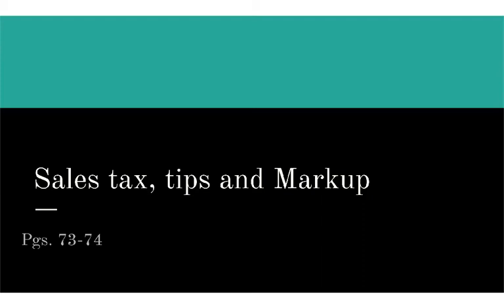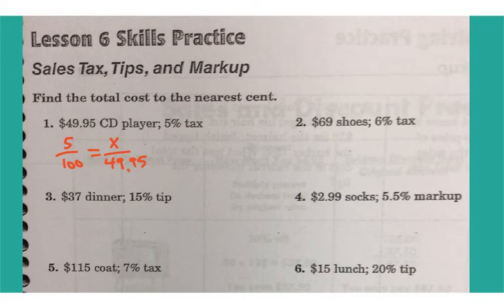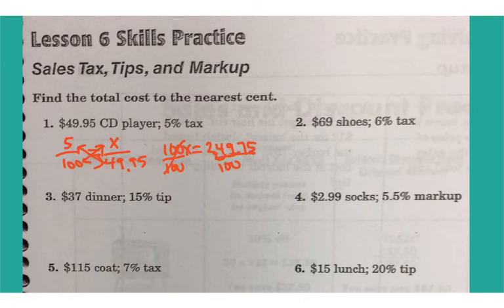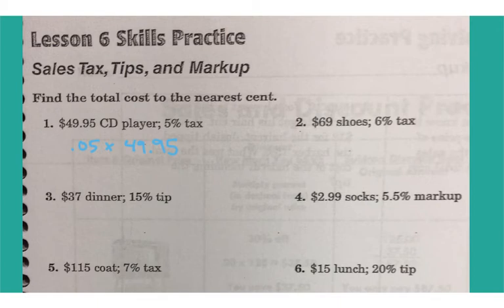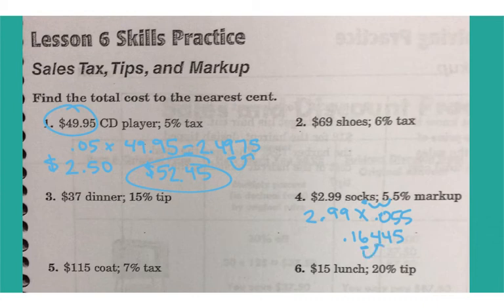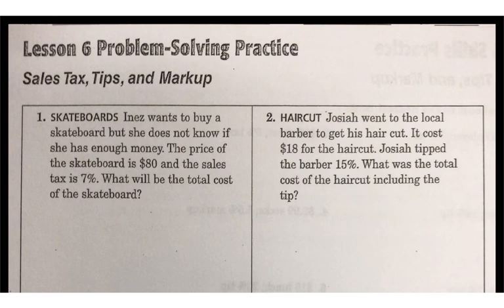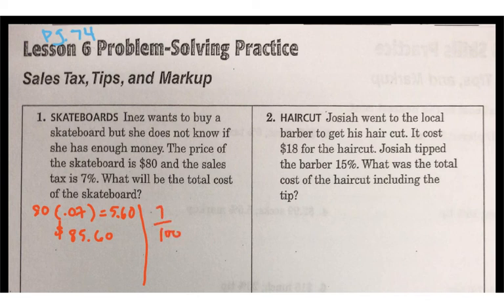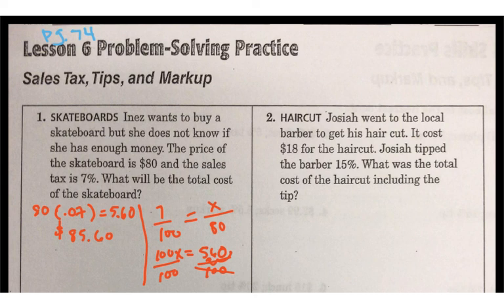73-74 Sales tax, tips, and markup